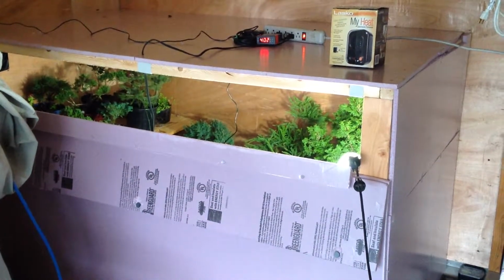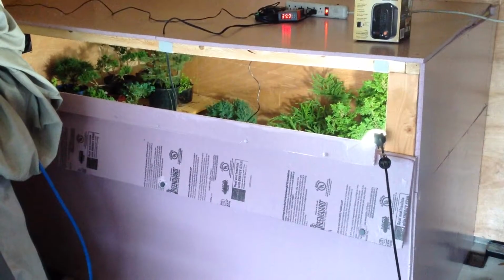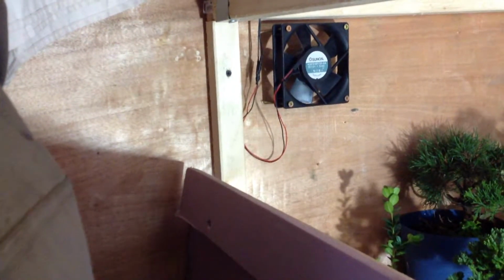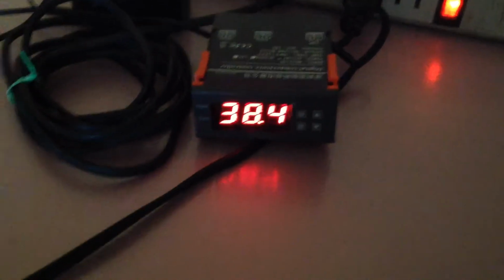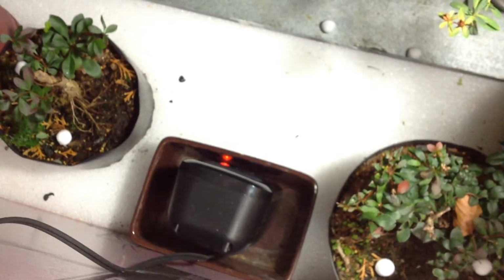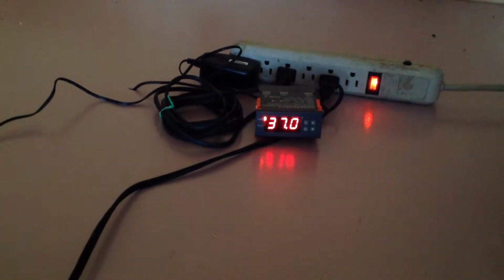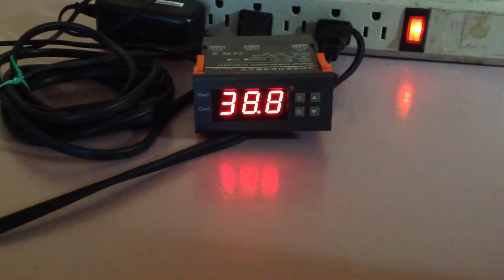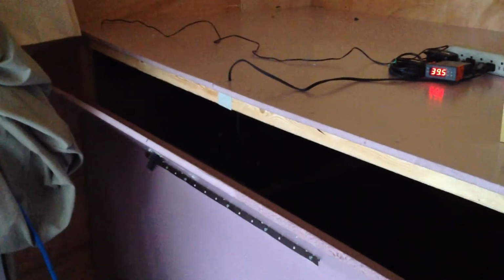Wintering Bonsai in Cold weather in Minnesota cold storage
How I made a DIY cold storage